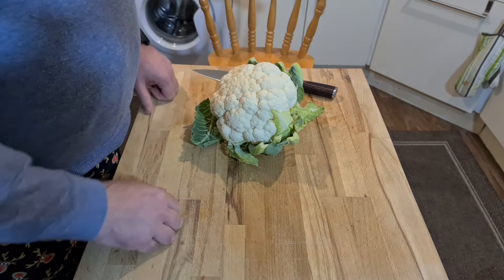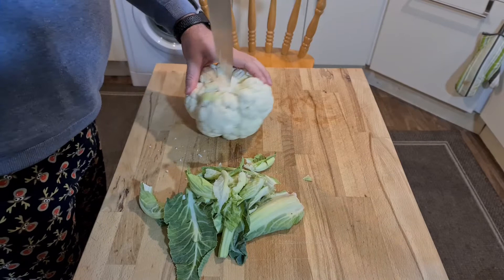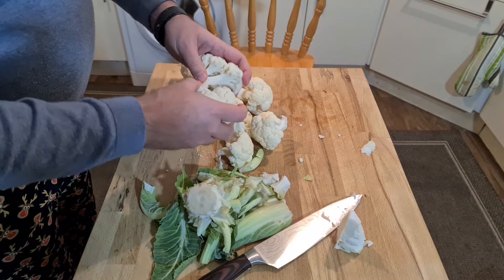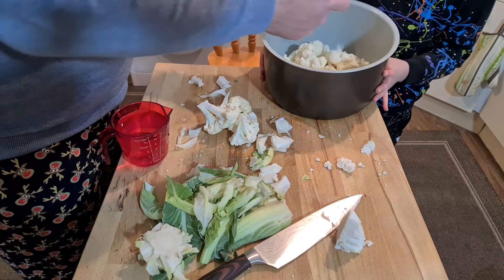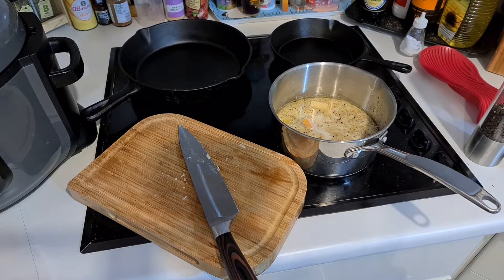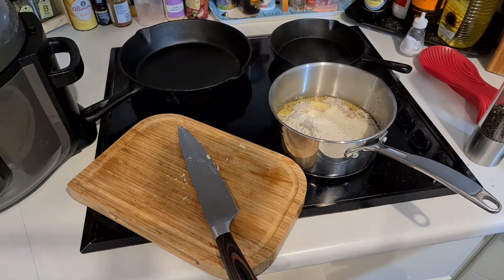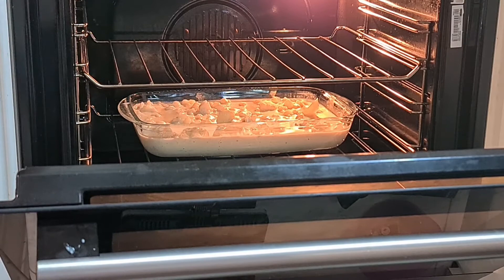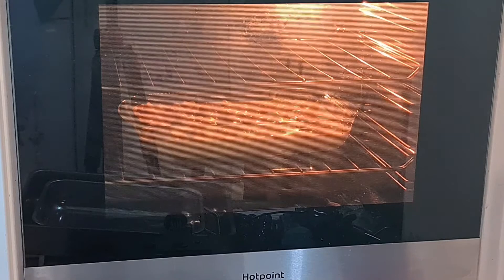Ninja Foodi Cauliflower Cheese (cooked in normal oven)